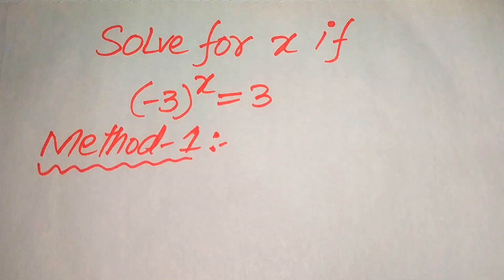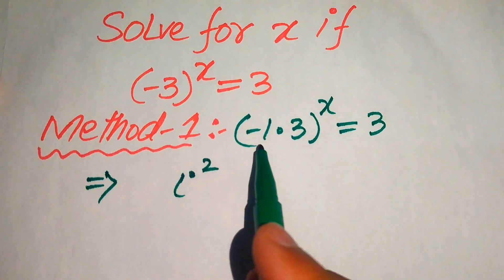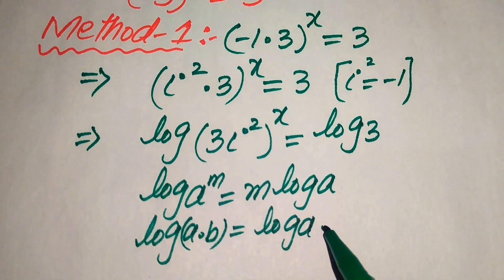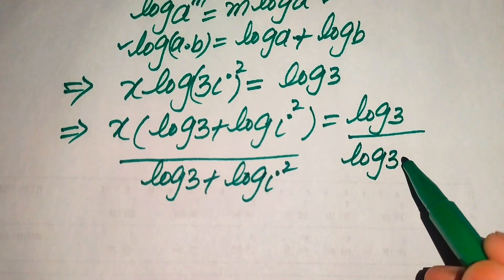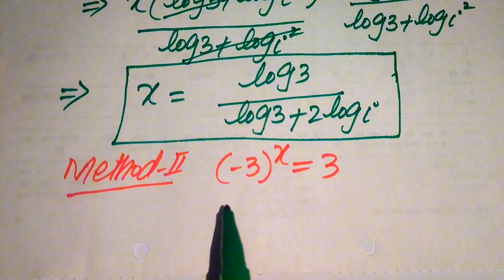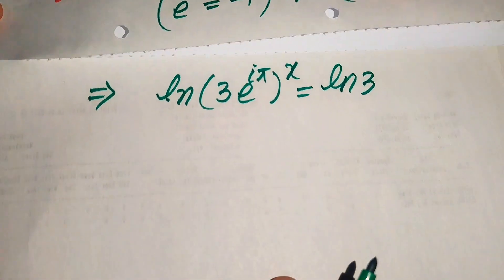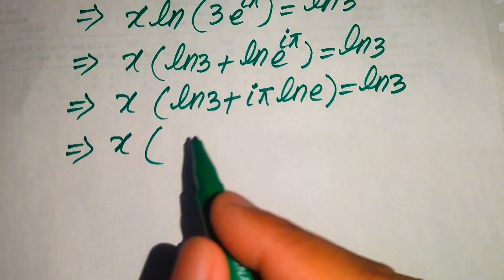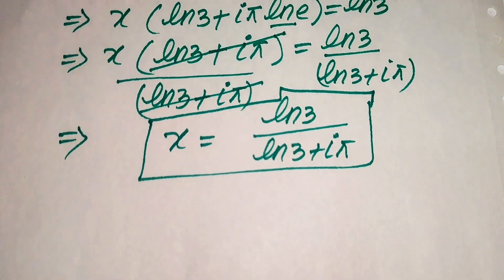Solving a 'Harvard' University entrance exam |Find x!!